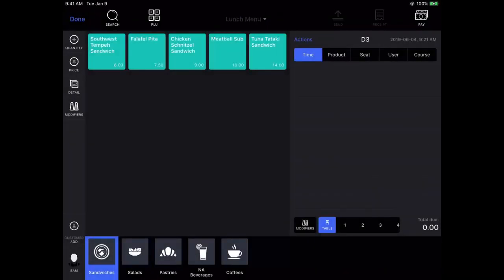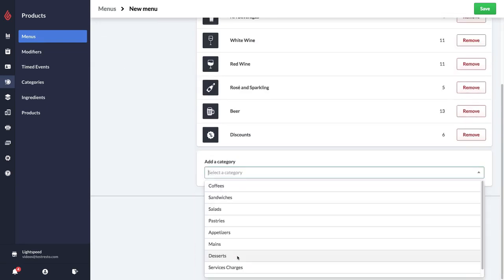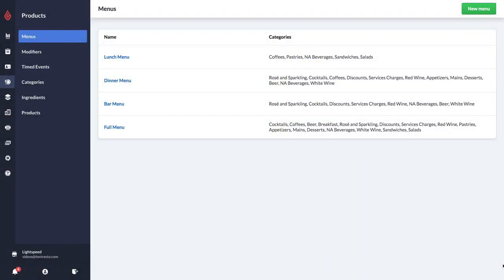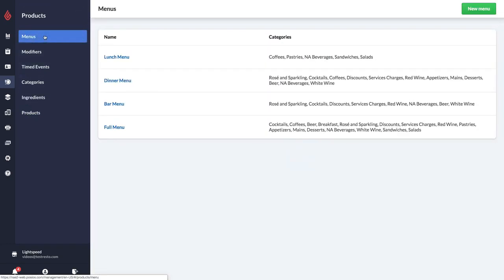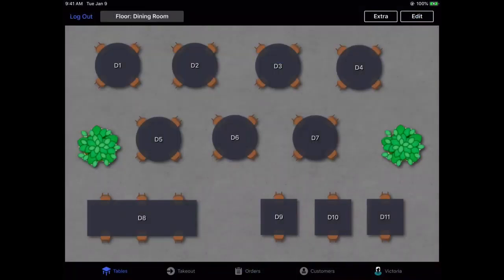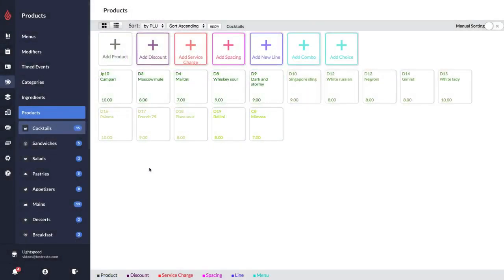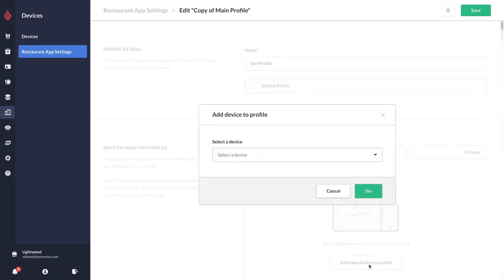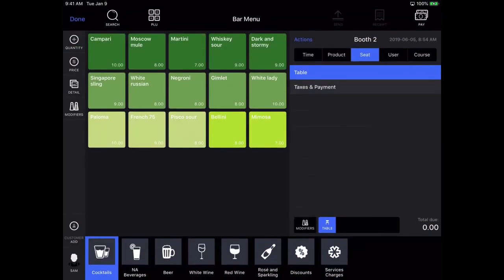Lightspeed Menu / Menu Groups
Videos created/reuploaded to make it easier to the client look for helpful links and topics.

Please refer to the main website for updates. Links shown below.